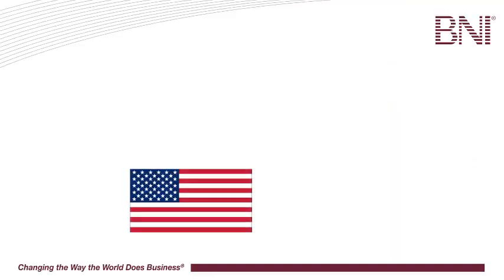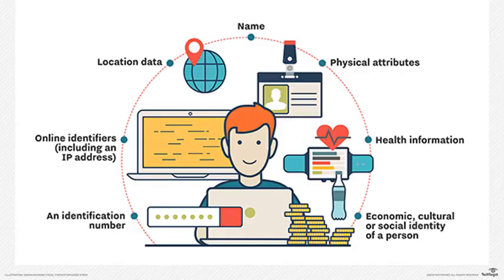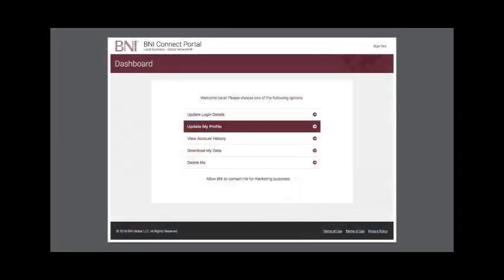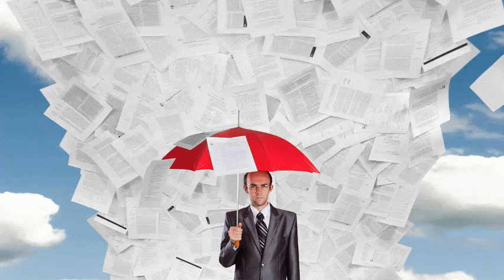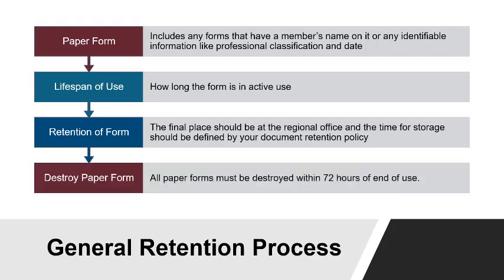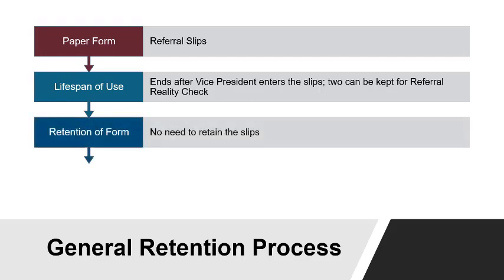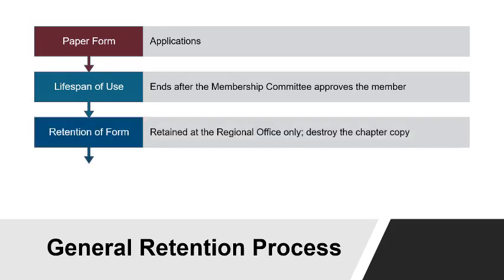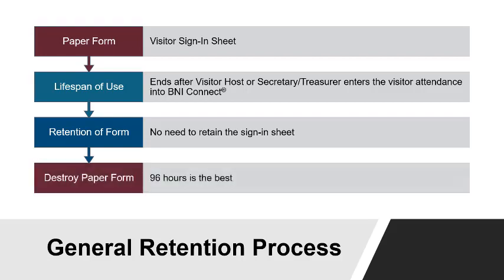GDPR for Leadership Teams BNI University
Instructions to BNI Leadership Teams regarding requirements for protection of personal information